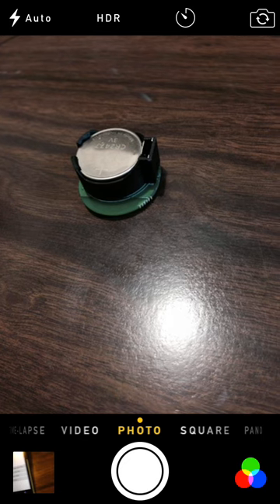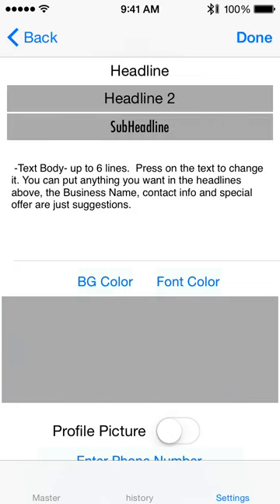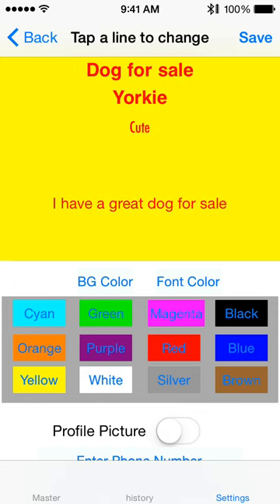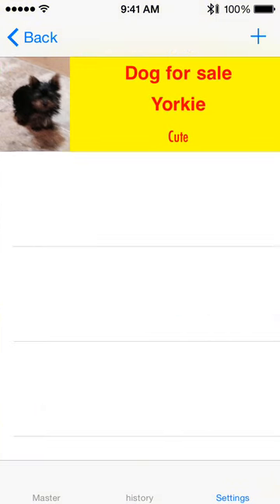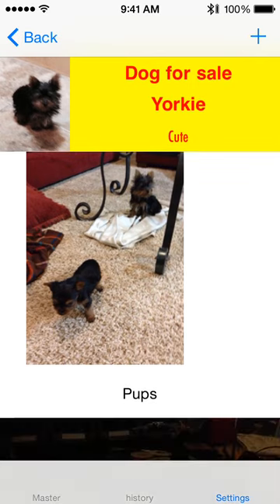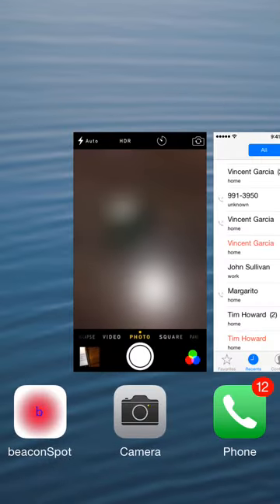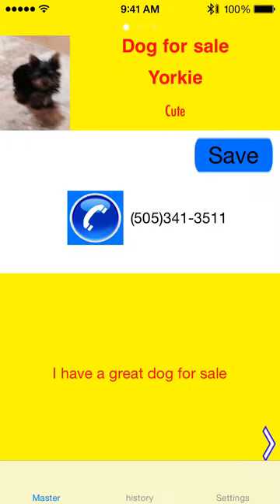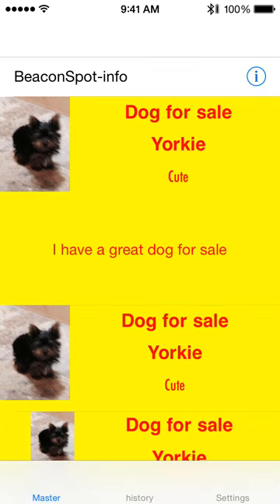BeaconSpot iPhone app demonstration (bluetooth beacon)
This video demonstrates the BeaconSpot app using an iPhone 5s. BeaconSpot is also the name of the Bluetooth 4.0 device we use for our beacon.  The video demonstrates how to set up a BeaconSpot with the text and pictures you want your customers to see.  People with the BeaconSpot App will instantly have all the information you want them to have. BeaconSpot is a bluetooth beacon for general use.